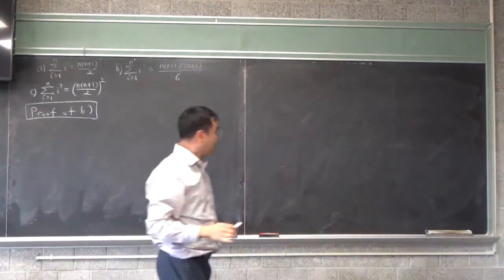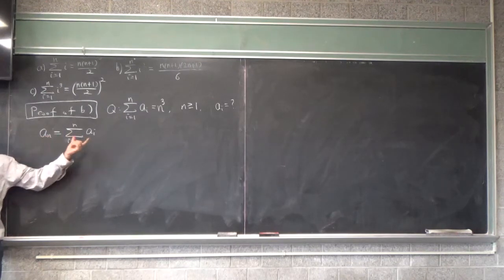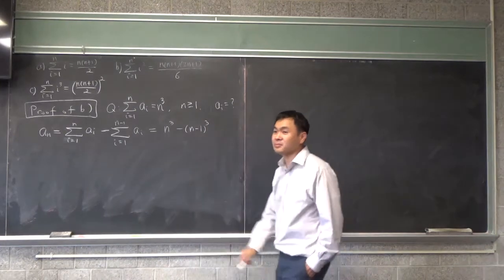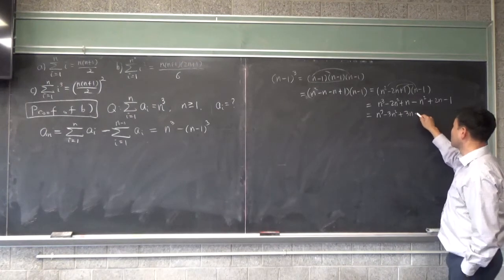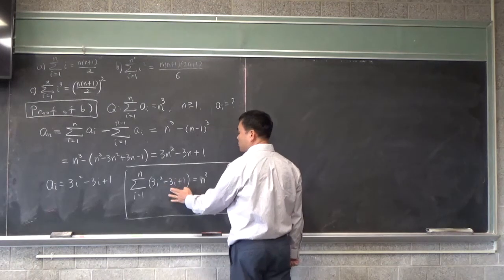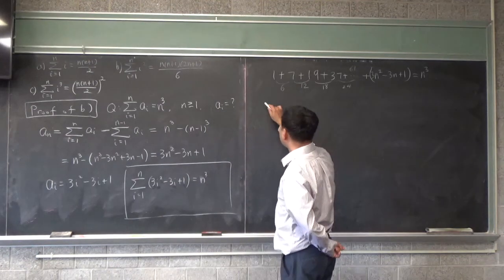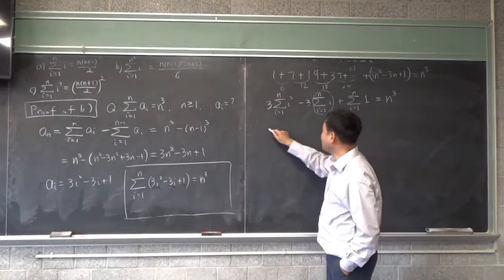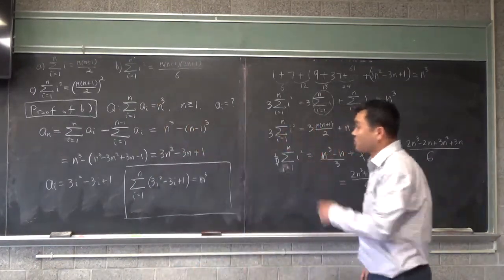Algebraic proof of sum of squares from 1 to n formula